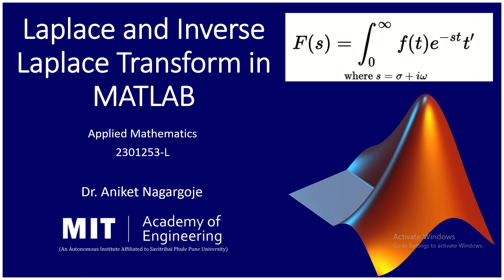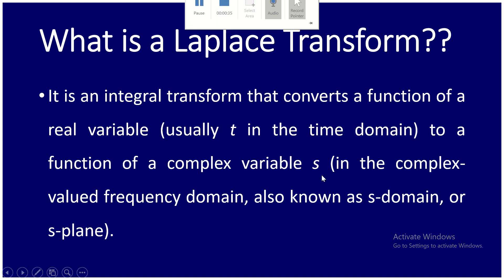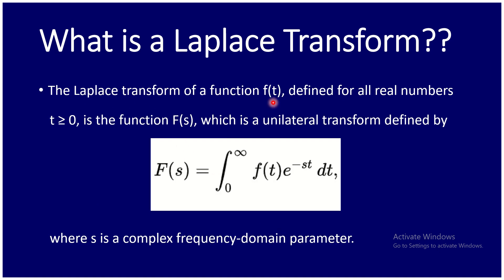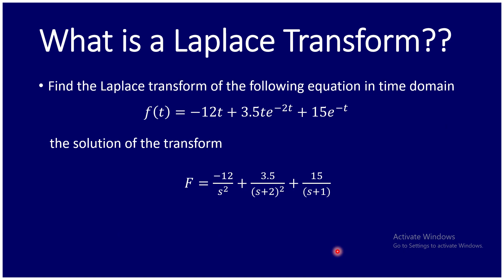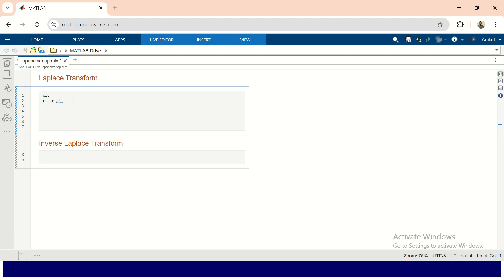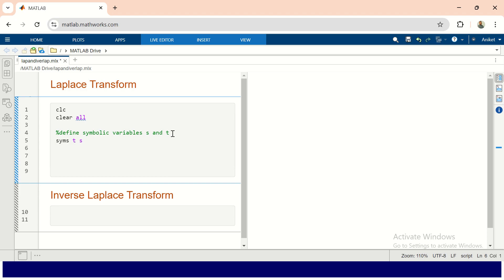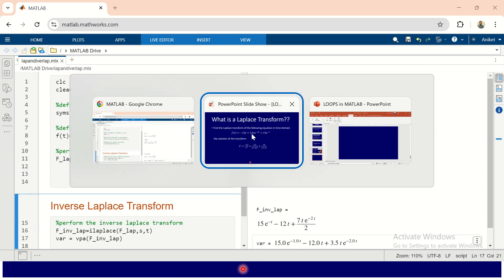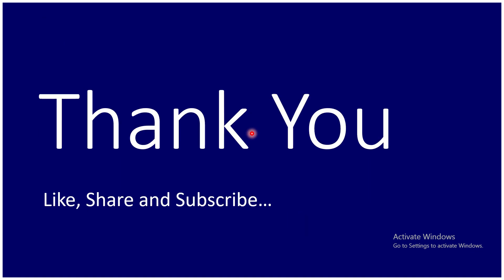Laplace and Inverse Laplace in MATLAB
In this comprehensive video tutorial, we dive deep into the fascinating world of Laplace and Inverse Laplace transforms. From understanding the basics to tackling complex problems, this video has you covered.